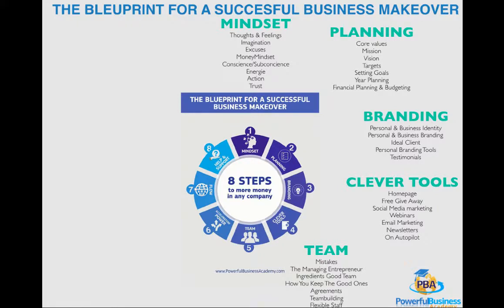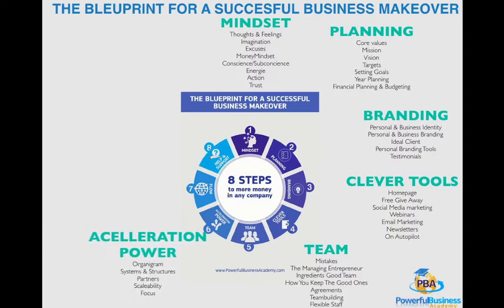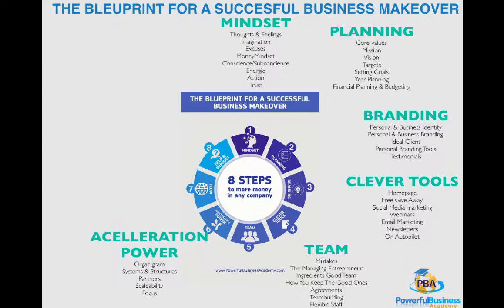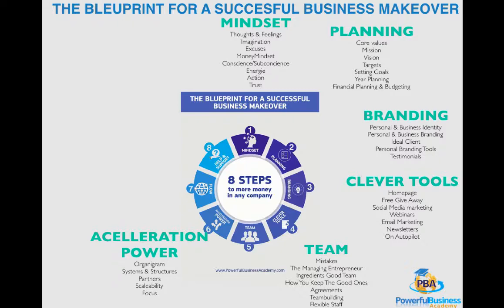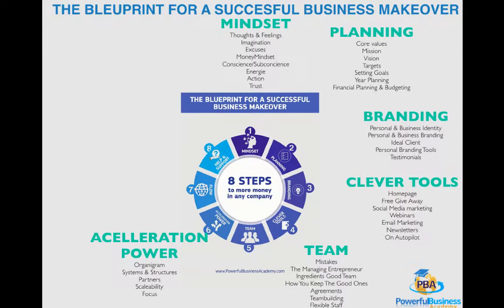#6 Acceleration Power for Businesses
Tineke Rensen, has been an entrepreneur for 27 years. With her videos she wants to share her kwoledge about entrepreneurshipshe wants to help you become a even better entrepreneur.
WIN one of the 5 GIFT consultations with Tineke. 5 GIFTS/month

Address:
Distributieweg 46 2645 EJ
Delfgauw, Netherlands